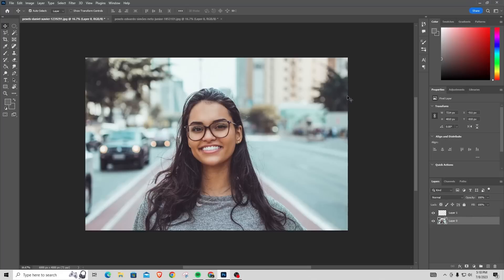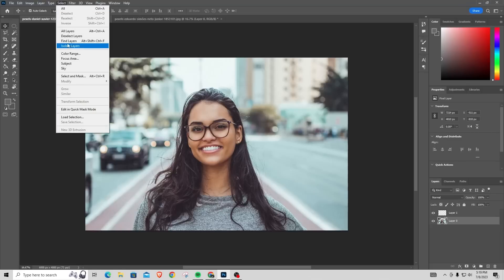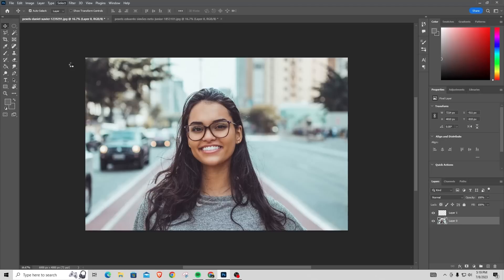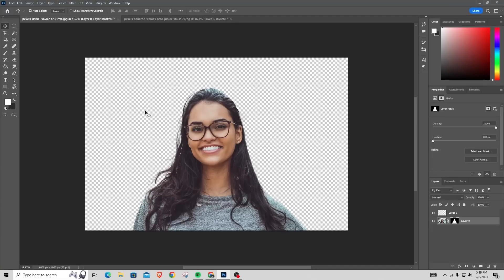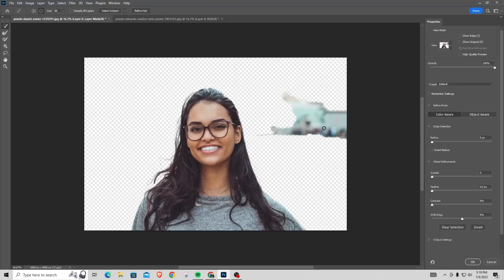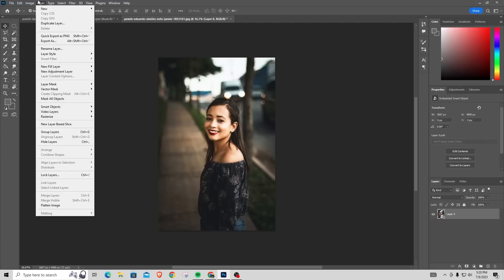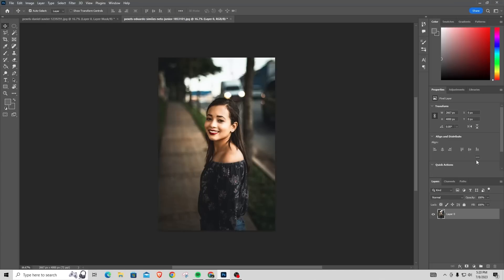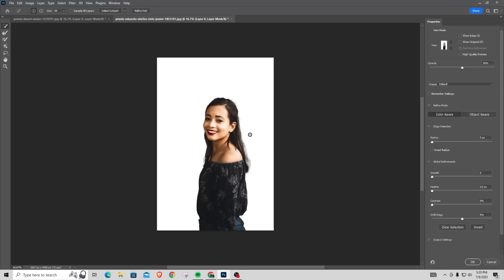How to REMOVE Background in Photoshop (2024) | EASILY Remove Background Photoshop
Do you want to know how to remove background in photoshop? Then this is the video for you! I will show you how to remove background photoshop at once on PC/Laptop.

This is a step-by-step tutorial on how to remove photo background in photoshop in 2024. You can learn photoshop how to remove background on PC and Laptop, so don't worry.